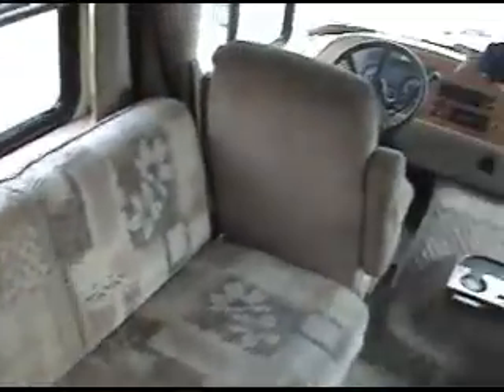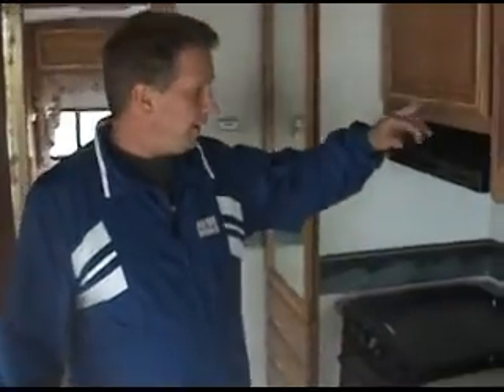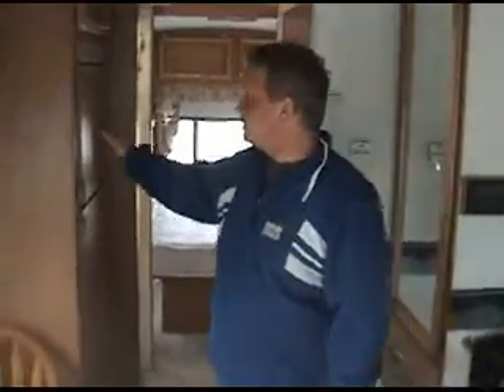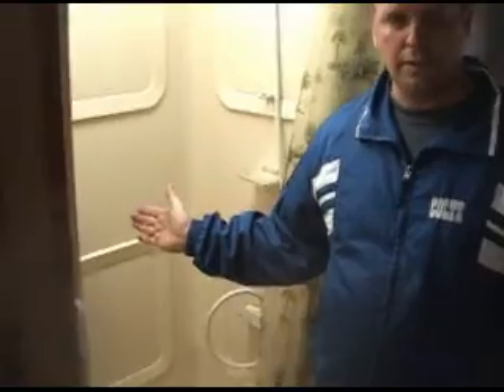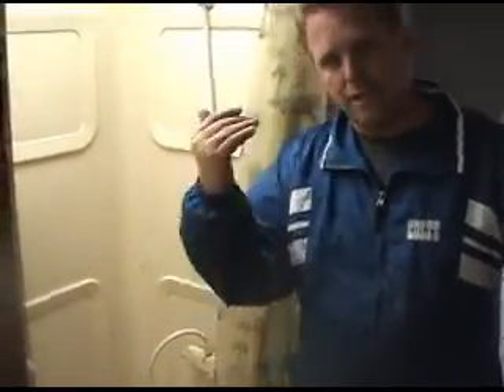1997 Midwest RV Connection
The "Good Deal" for a motorhome